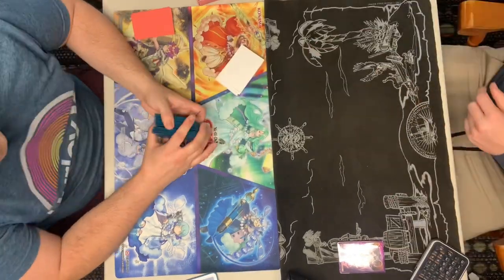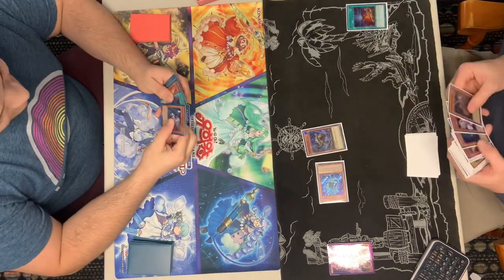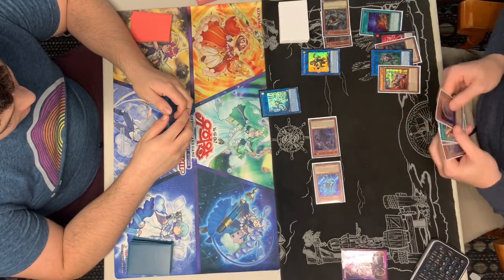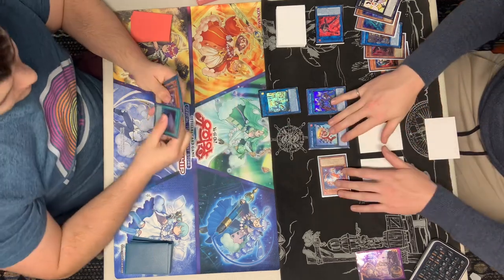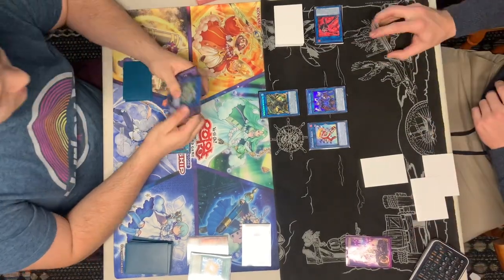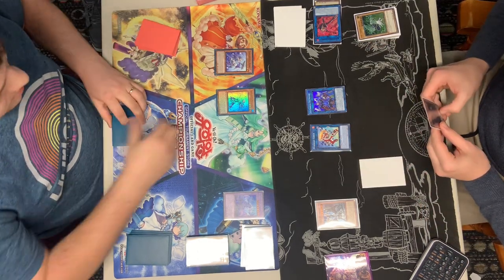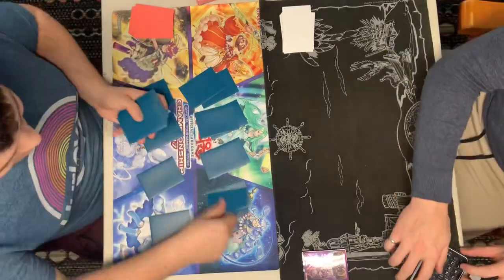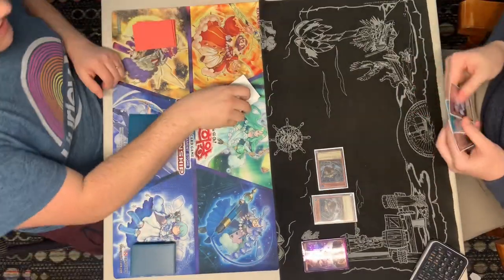Ishizu Tearlaments VS Tri-Spright : Yu-Gi-Oh! Feature Match | Live Duel